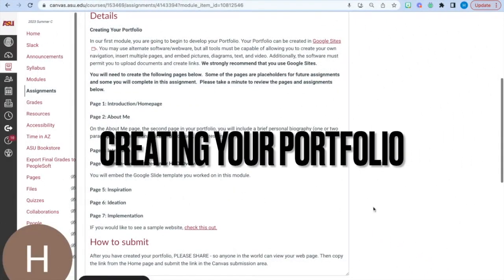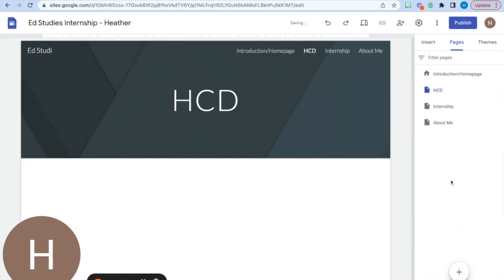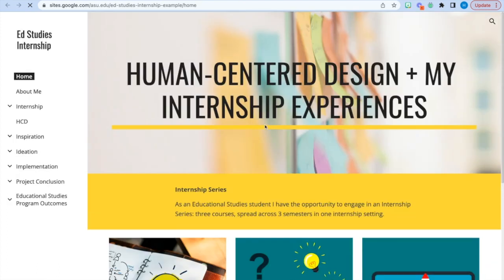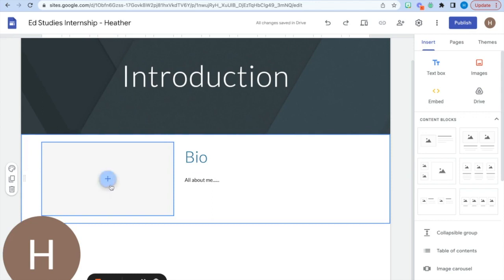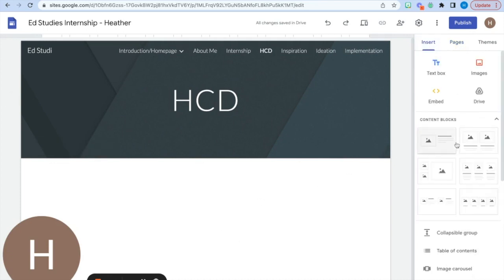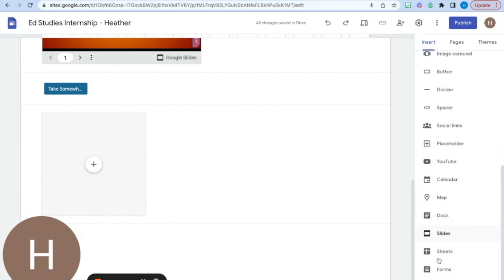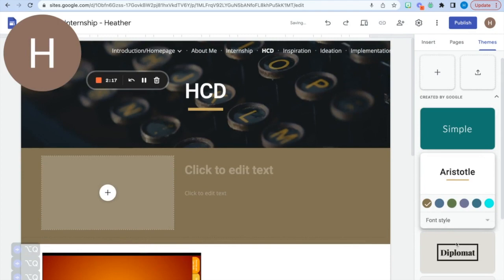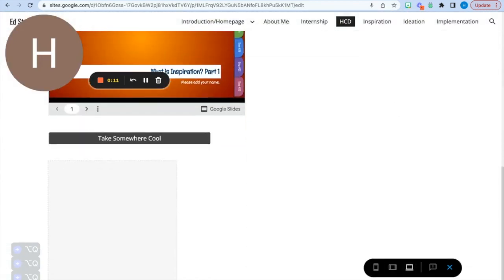EDU 396 Portfolio Tutorial